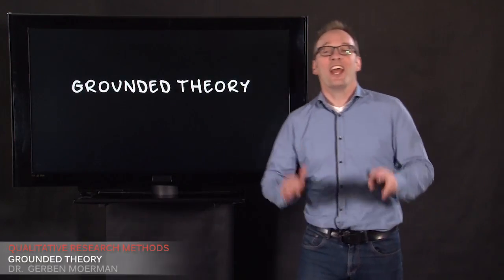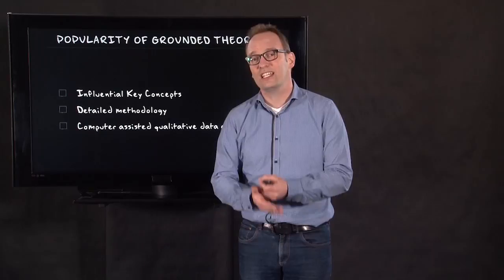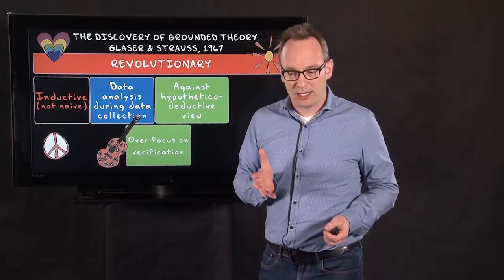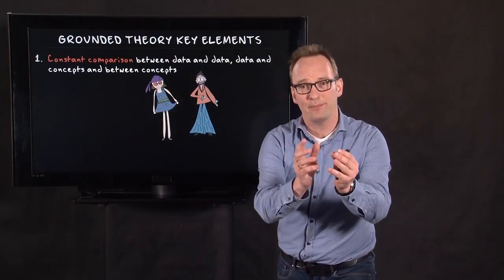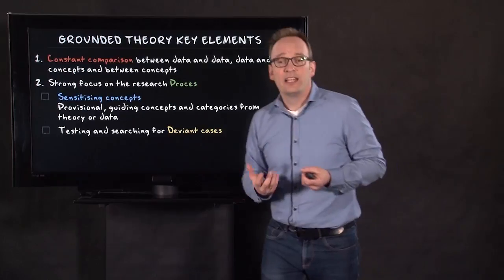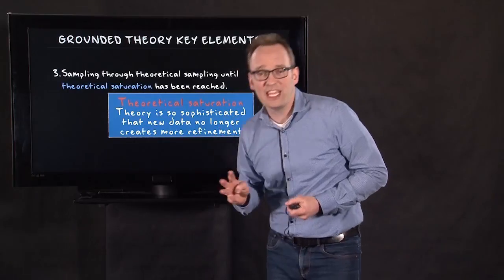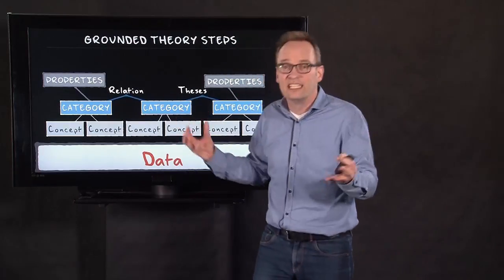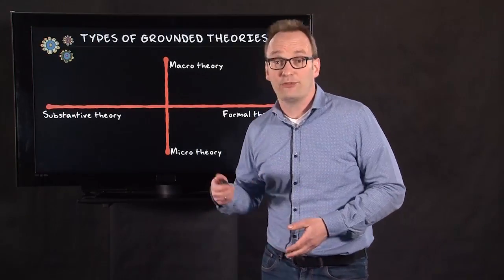5.5 Grounded theory | Qualitative Methods | Qualitative Analysis | UvA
In this video Dr Moerman introduces you to grounded theory, a very important element of qualitative analysis. He explains how grounded theory became popular. You learn about the key concepts and different types of grounded theories. Concepts include: constant comparison, sensitising concepts, deviant cases and theoretical saturation.